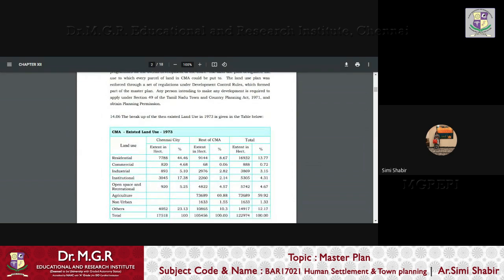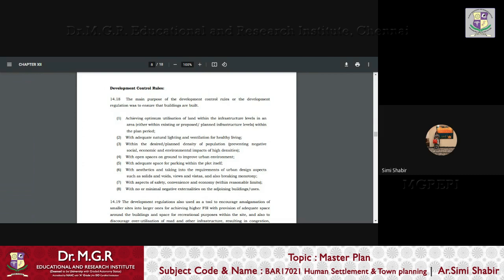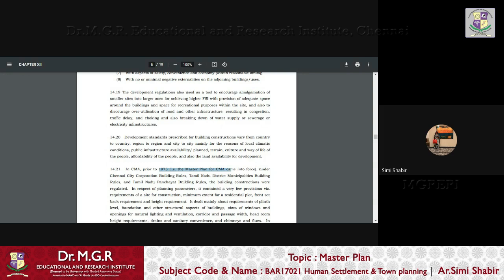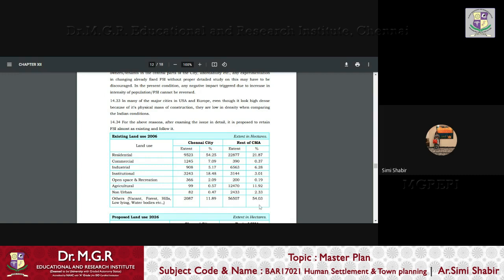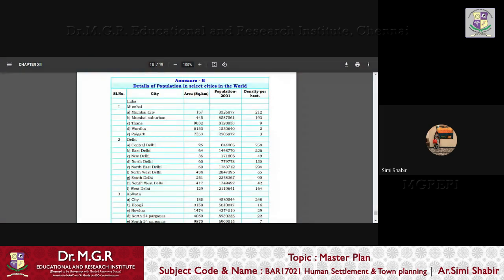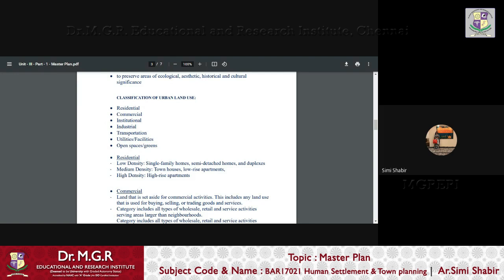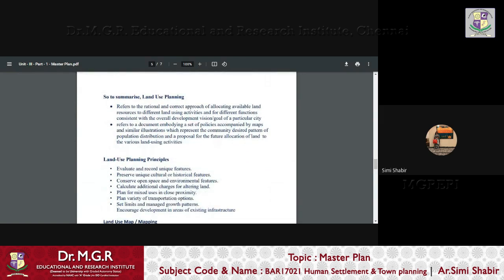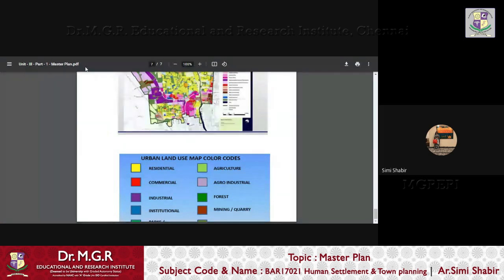Master Plan - BAR17021 Human Settlement and town planning (Part-2) | Dr.MGERI - Ar.Simi Shabir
Master Plan
BAR17021 Human Settlement and town planning
Ar.Simi Shabir